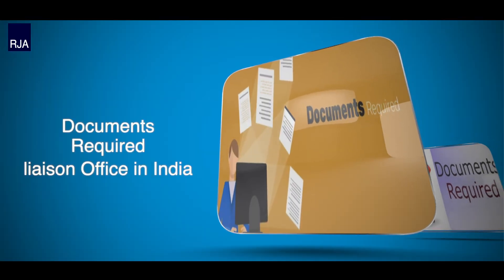How to start Liaison Office in India| How it is work and what is it process | लायसन ऑफिस क्या है ?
liaison officer | liaison office meaning | liaison office rbi | liaison office registration india | registration of liaison office with registrar of companies | liaison meaning

Rajput Jain and Associates
P-6/90, Connaught Circus, Connaught Place, New Delhi - 110001